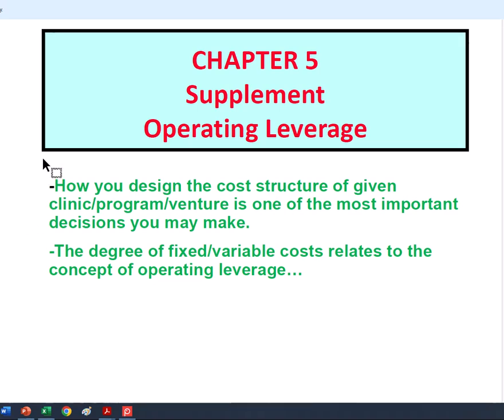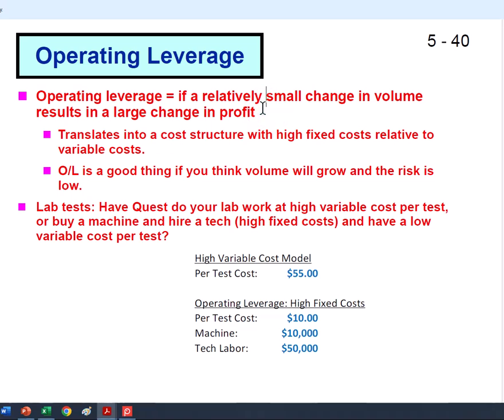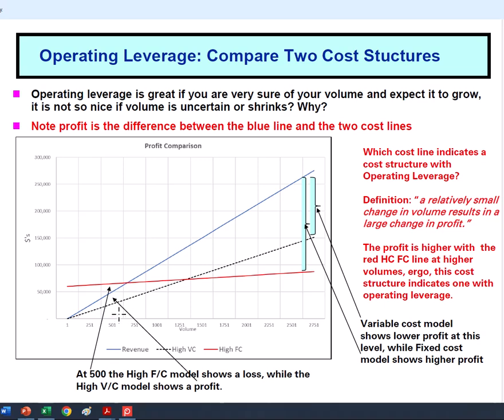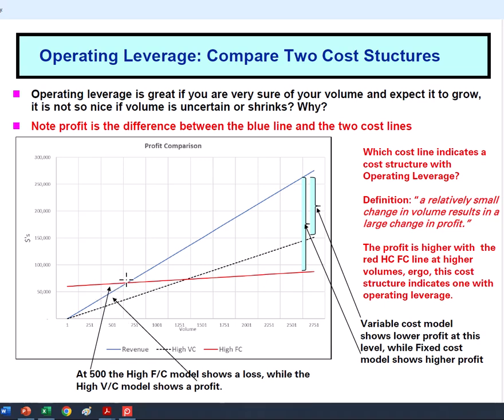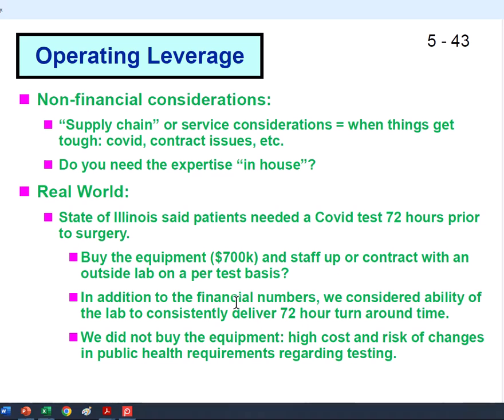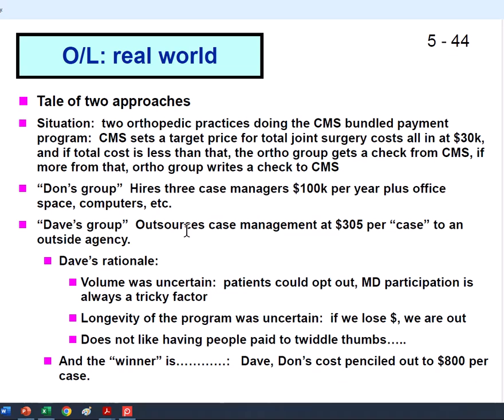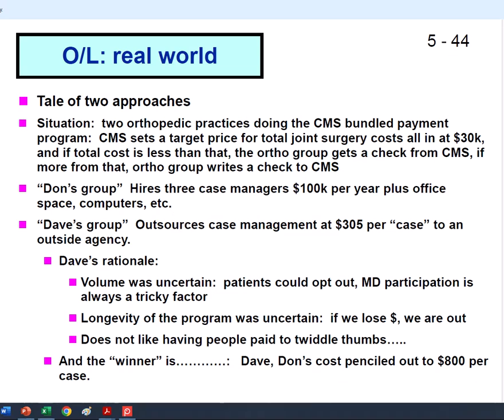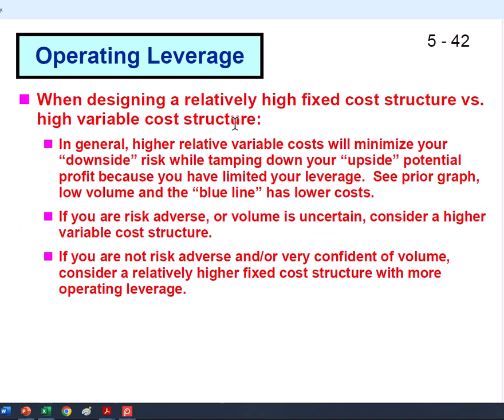Operating Leverage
fixed  vs variable cost structure